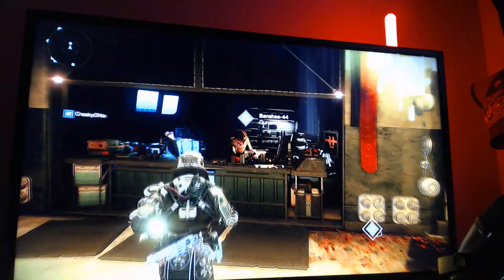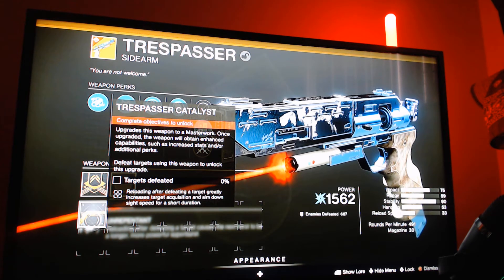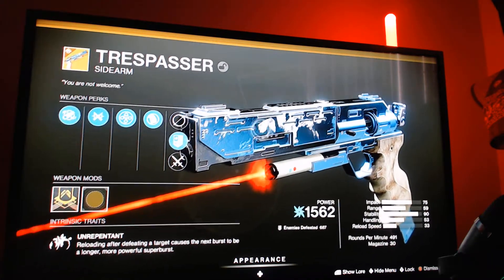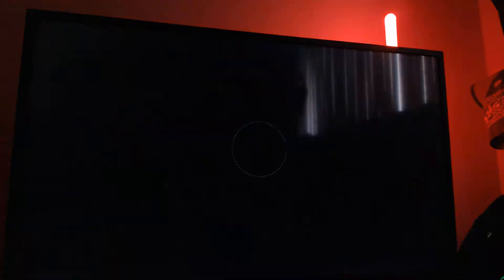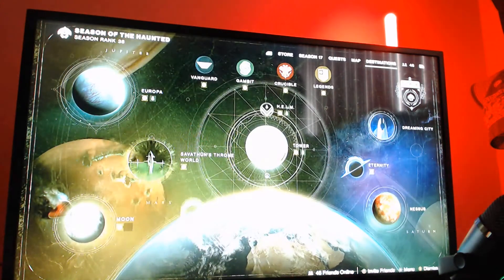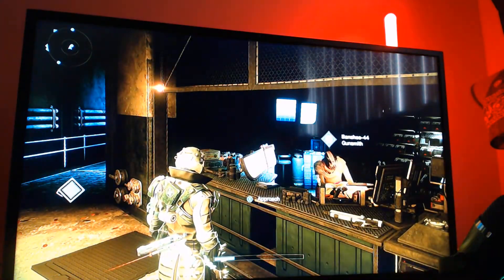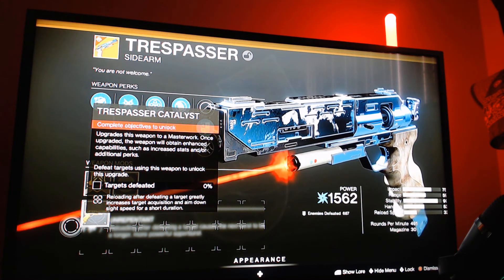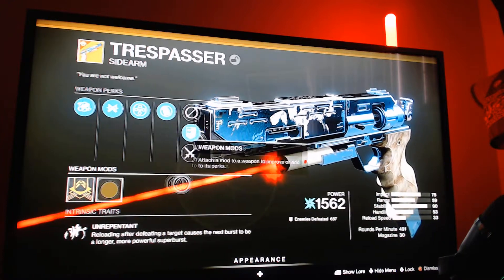How To Unlock Trespasser Catalyst In Destiny 2 Season 17